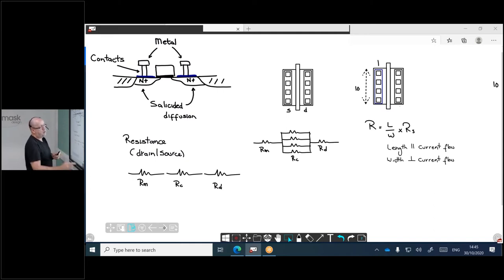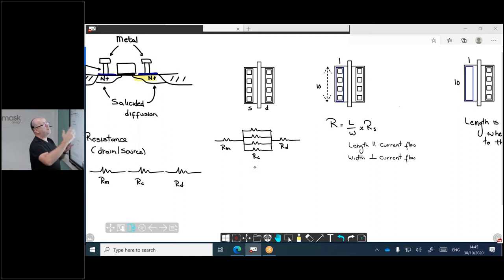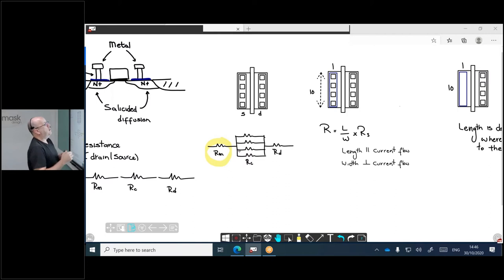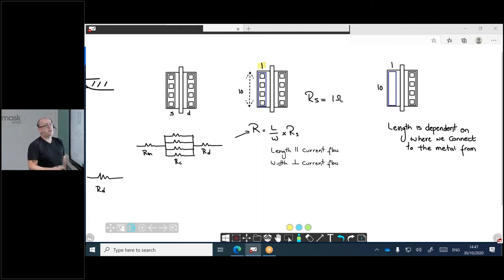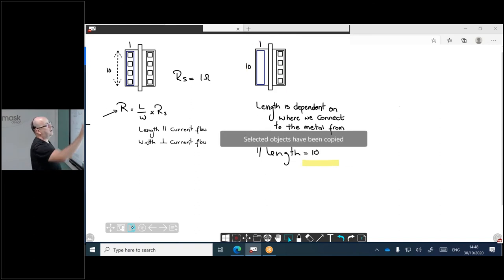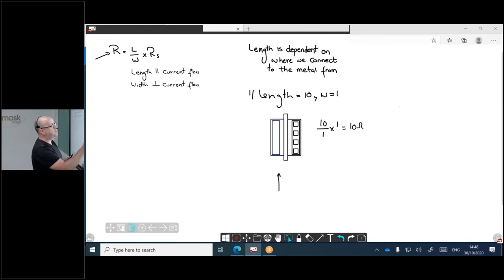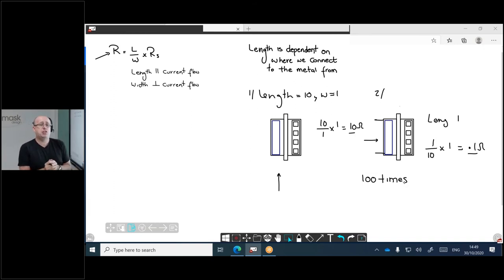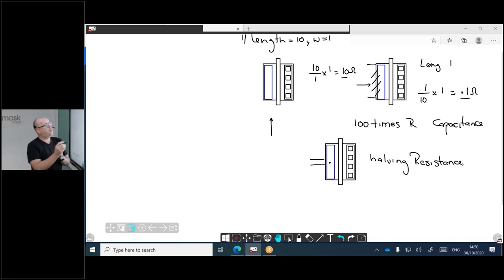Issues to Expect with Technology Node Shrink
In this video IC Mask Design's CTO, Cíarán Whyte describes what issues you can expect to meet with technology node shrink.